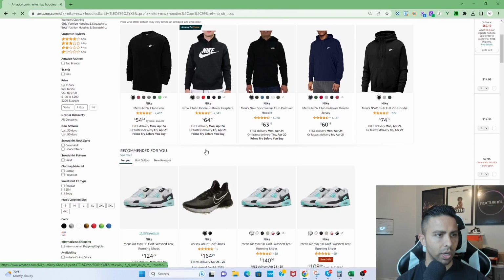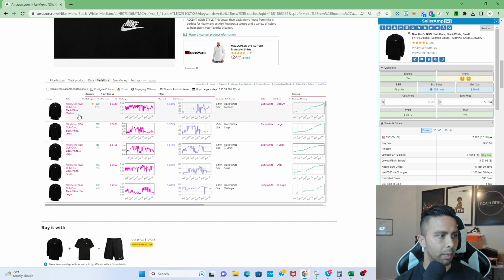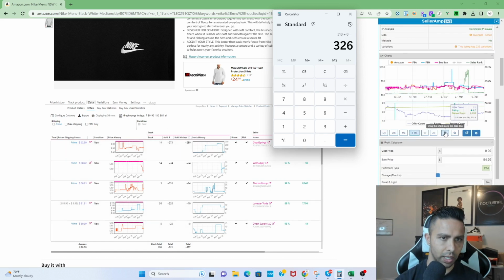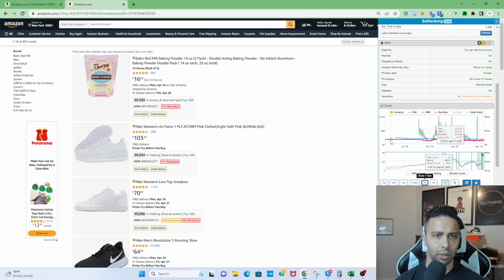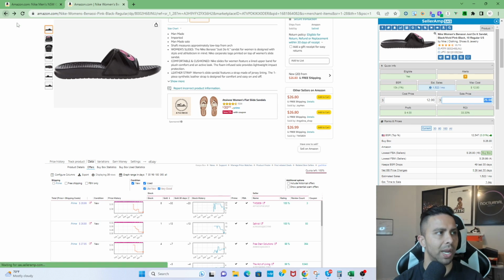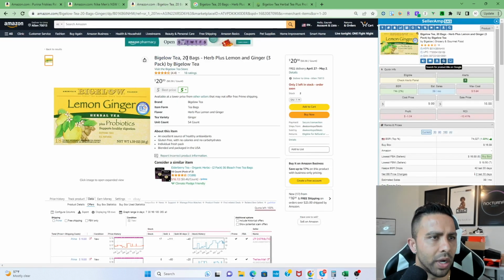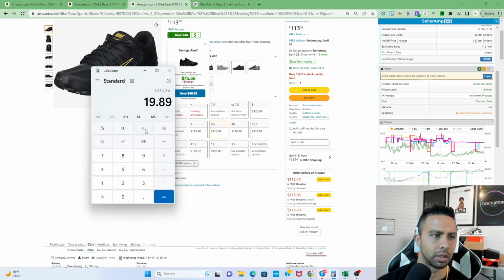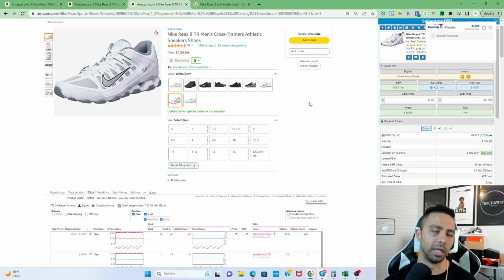Live Sourcing Finding Profitable Products for Amazon FBA Online Arbitrage I Flips Nation AMZ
📦 Affordable Supplies that I use for Amazon FBA:

-3in Tape Gun
-3in Tape
-2x1 Labels
- 4 x 6 labels

 (900+members with FREE Amazon guides, information, and community for all Amazon Seller levels! See you there!)

🏃‍♂️Get BuyBotPro (Sales History, VA Hours Manager, and connects to their Repricer - I use everyday)

🏃‍♂️Get SellerAmp (Sales History and Profitability - I use everyday) at this